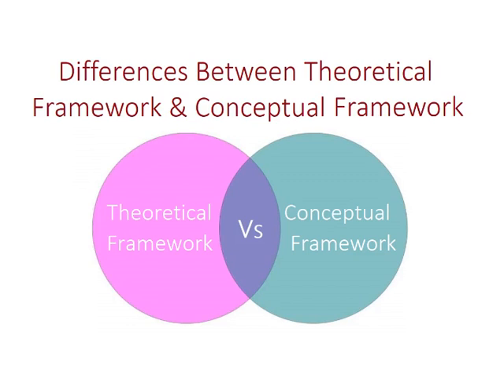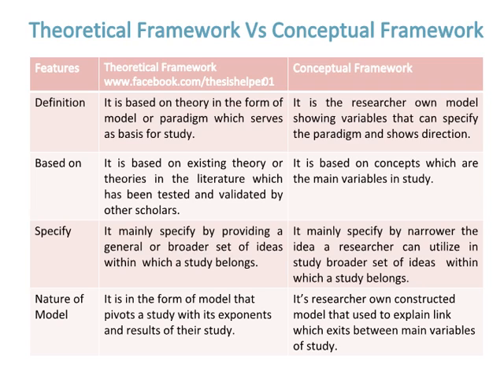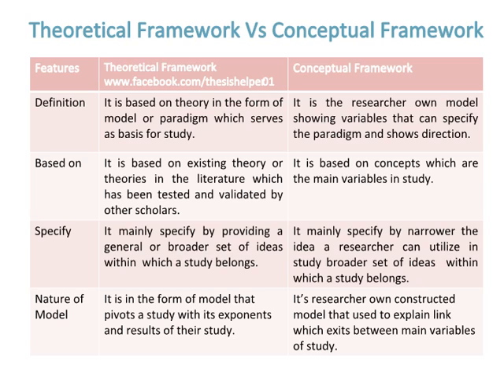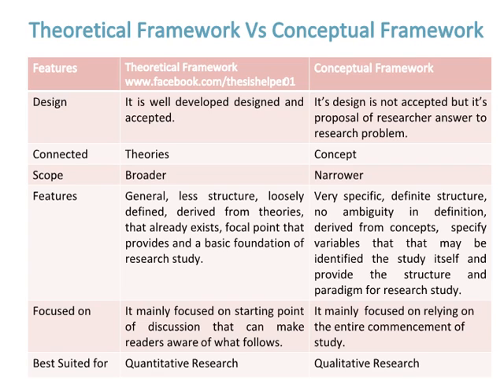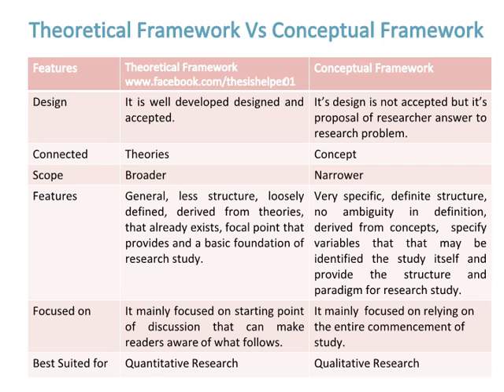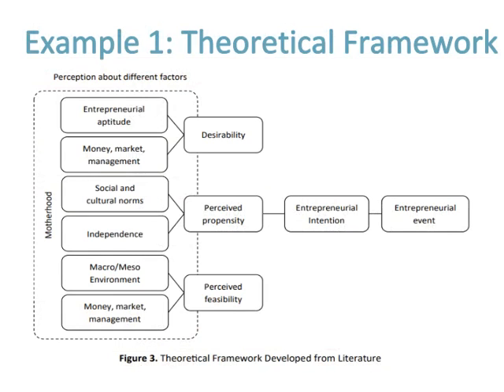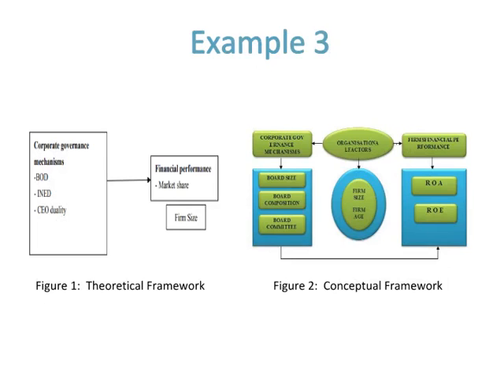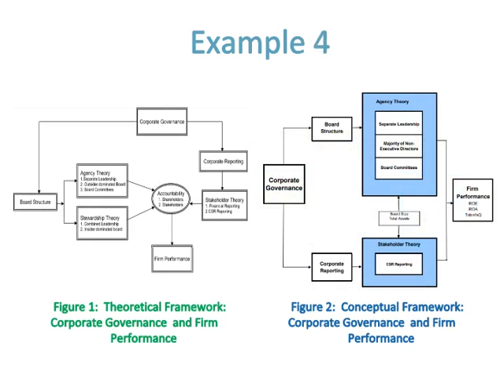Differences Between Theoretical Framework and Conceptual Framework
This videos is about Differences Between Theoretical Framework and Conceptual Framework with cross comparisons and examples. watch till end.

thesis helper